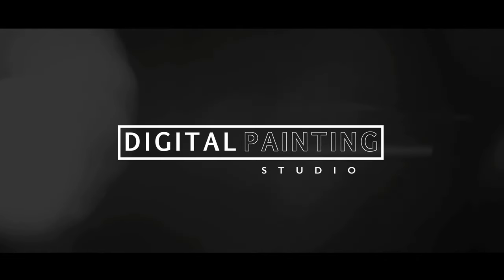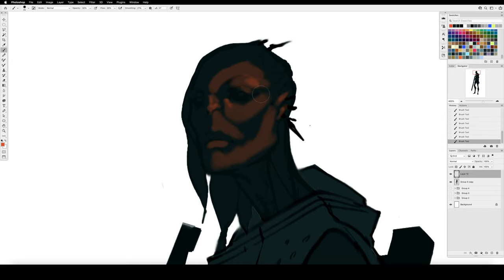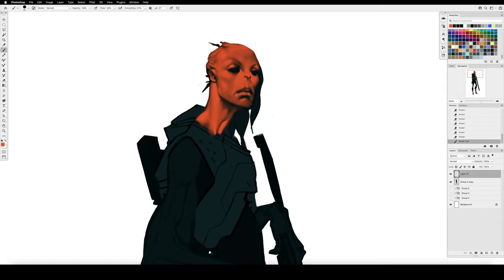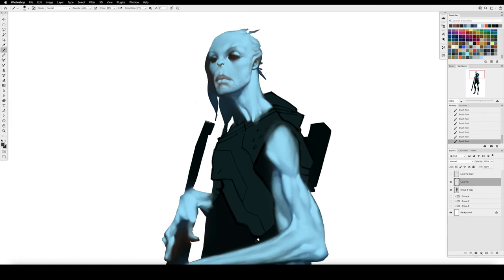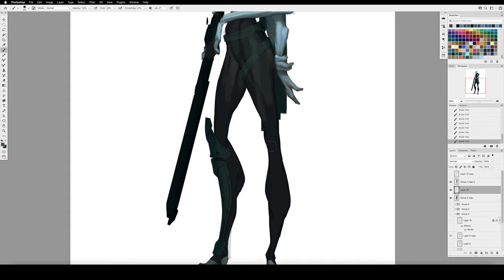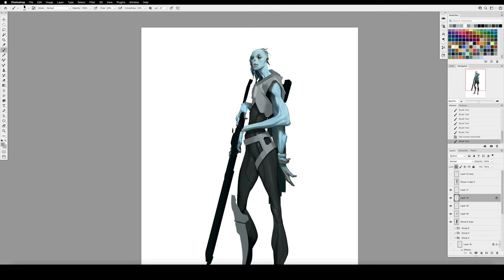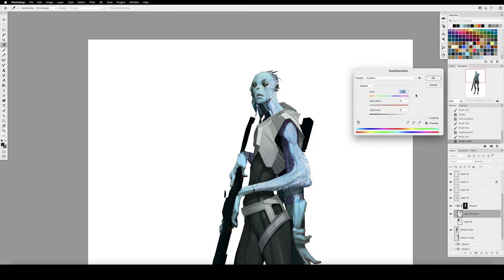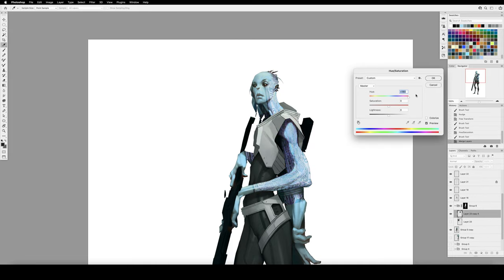Designing ‘Special Skill' Archetype Characters: Tips and Techniques for Concept Artists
In this video, we explore the most important character in your concept art portfolio.

Join us as we delve into the dynamics of character classes like Wizards, Hackers, and Snipers, and how they play a crucial role in your portfolio and in any character squad.

For part 3 of my character squad, let's talk about the dynamics at play and what considerations to keep in mind as you design and paint this critical pillar of your squad. Get expert tips on design and painting techniques as we create a cool character in real-time.

Want to take on the Character Squad challenge? Join our vibrant Discord community of talented artists and participate in monthly challenges

0:00 - Intro
0:48 - Special Skill Character
3:46 - The Most Important Character
6:23 - Assembling the Squad
9:20 - Wrap Up

Hardy Fowler is a professional Digital Painter with work seen in productions for Disney, Games Workshop and Neon District among many others.